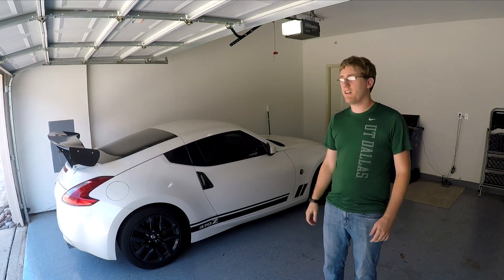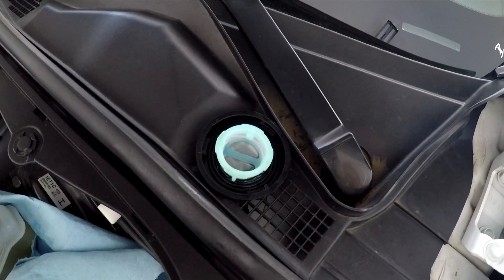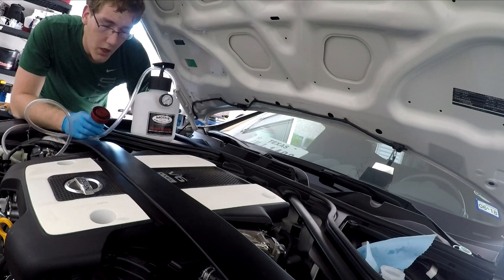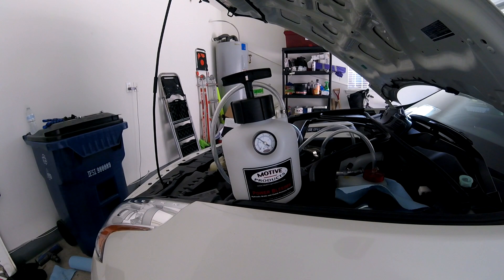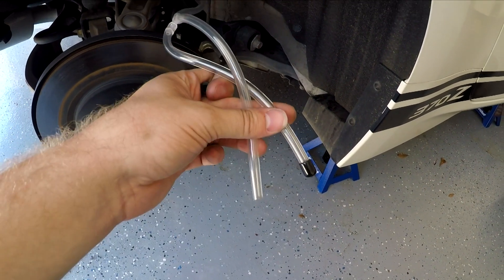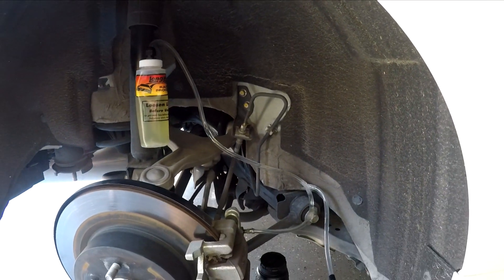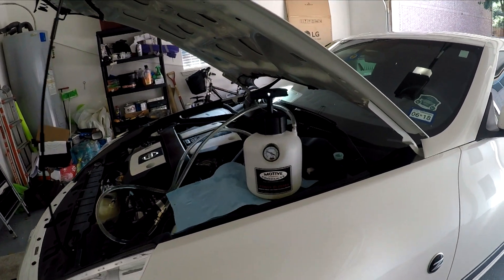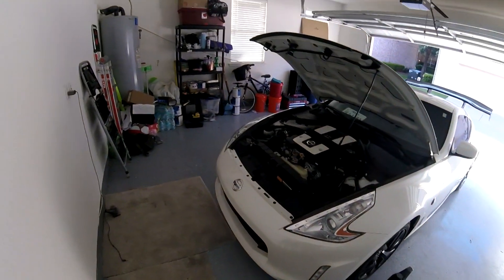How to Flush Your Brakes Using Motive Bleeder - 370Z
I flushed my own brakes for the first time and filmed my procedure. I am also looking for options on new wheels and tires, comment your suggestions down below!

The bleeder I used can be found here (vehicle specific):

The collection bottle:

Jethale Beats - Summer
Evan Schaeffer - Around the Bend
Unwritten Stories - One Day
Chris Morrow - Crying Over You